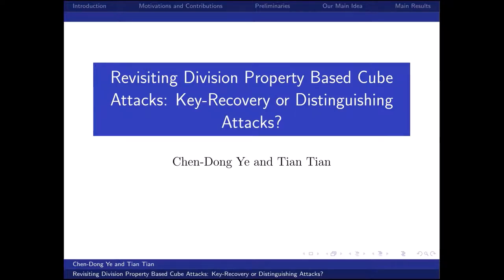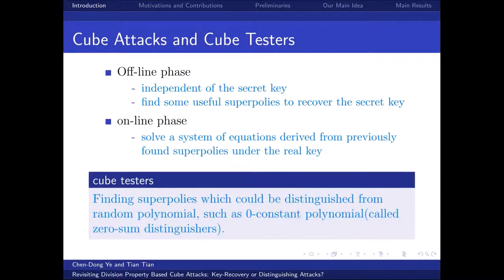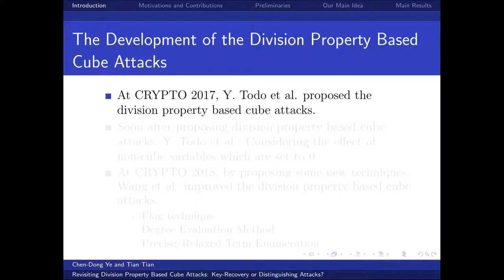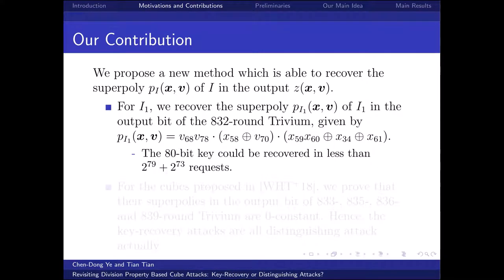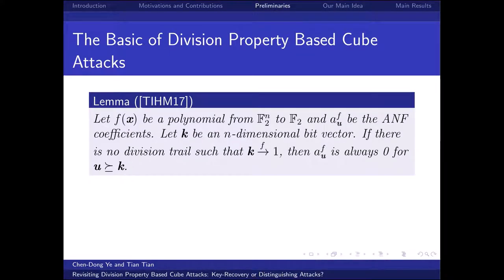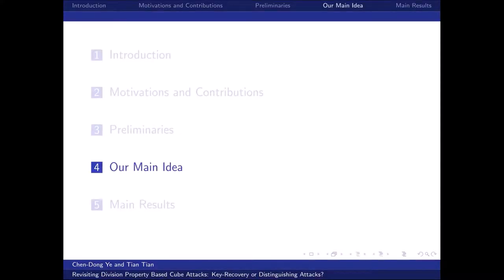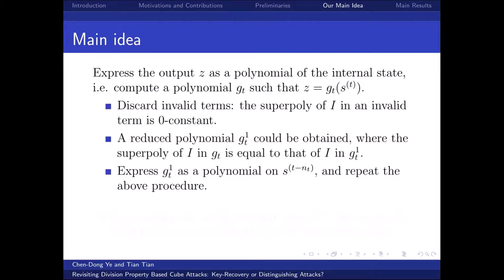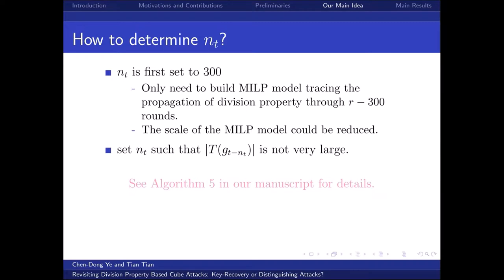Revisit Division Property Based Cube Attacks: Key-Recovery or Distinguishing Attacks?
Paper by Chen-Dong Ye, Tian Tian presented at FSE 2020